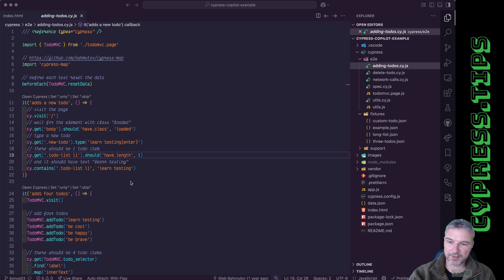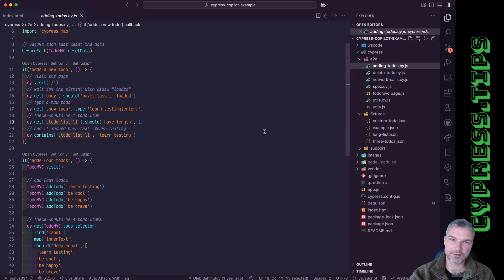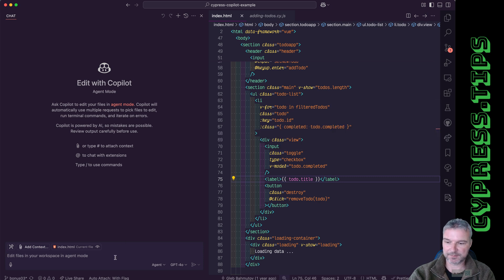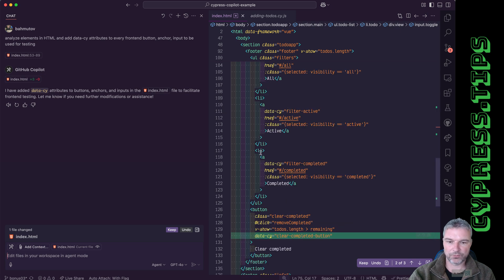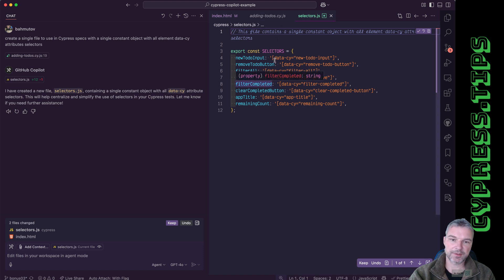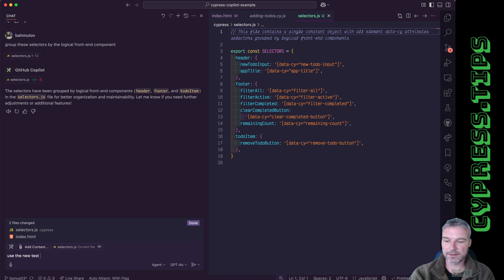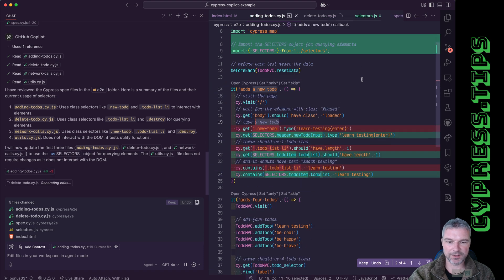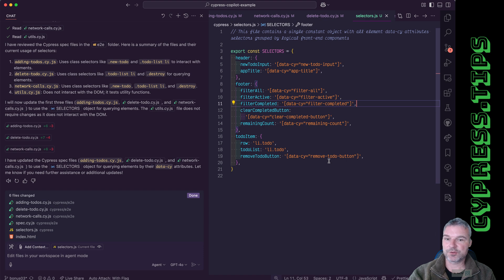GitHub Copilot Agent Mode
This video shows code and Cypress test refactoring across multiple files using the GitHub Copilot experimental Agent mode. Find more "Cypress and Copilot" information and lessons in my course